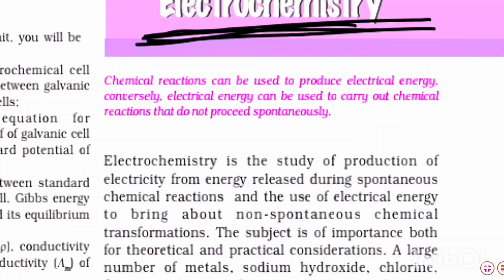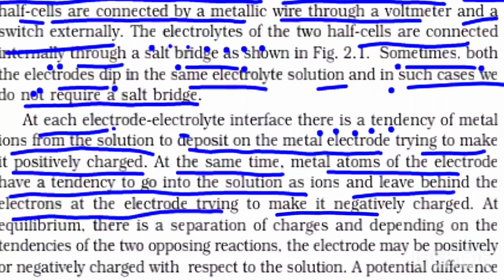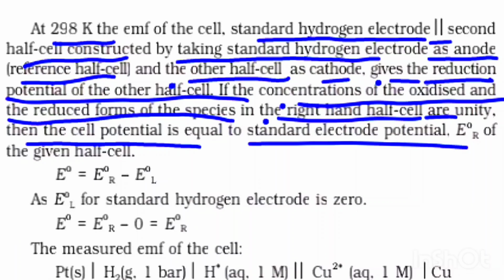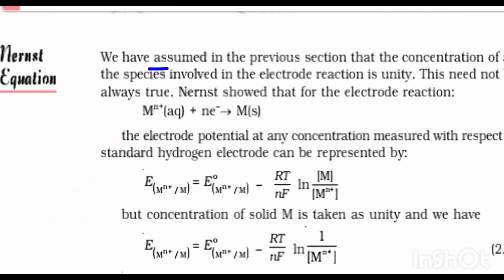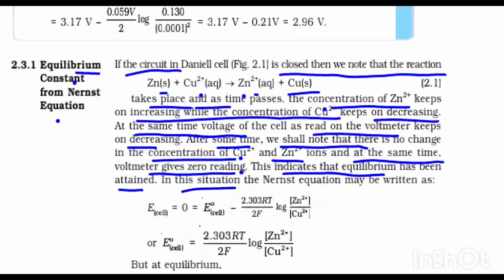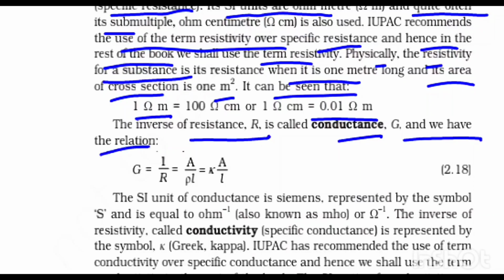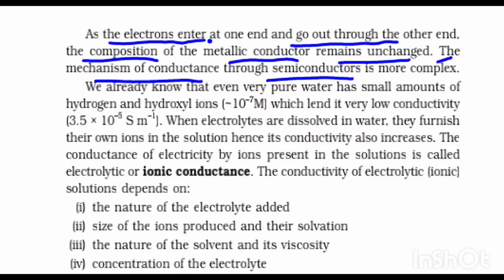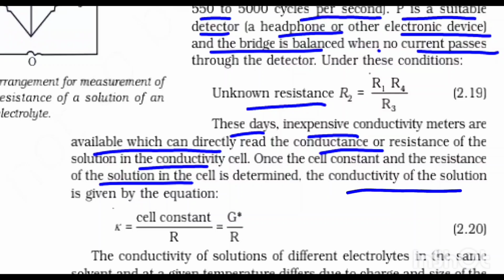chapter electrochemistry (full audiobook)